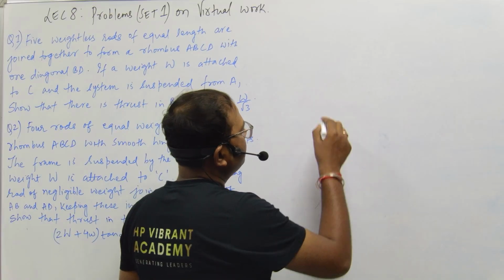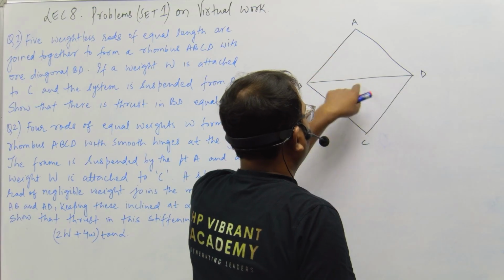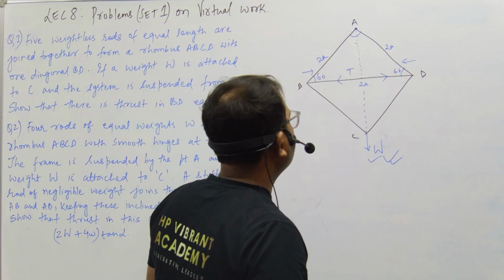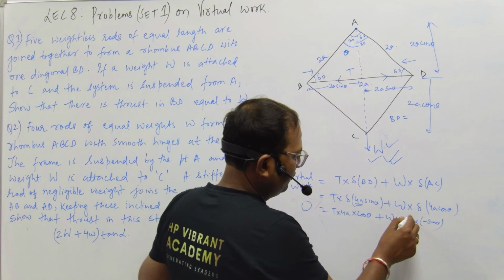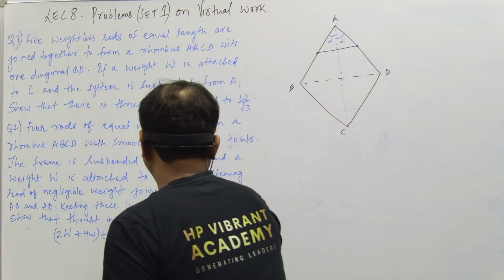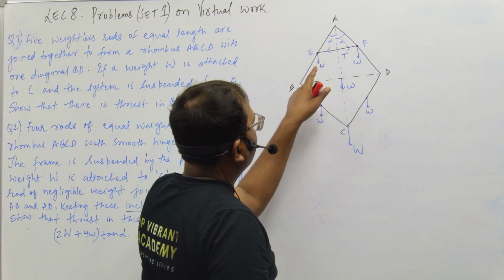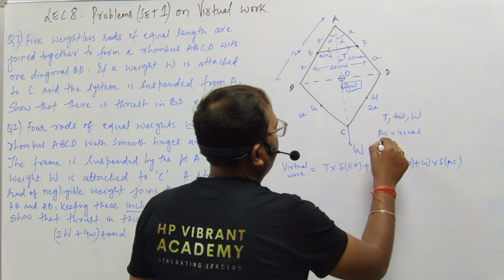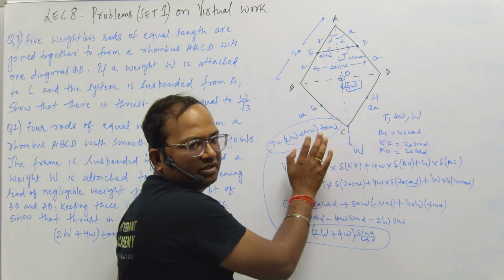Lec 8:- Problems SET 1 on Virtual Work / Upsc Mathematics Optional Paper 1